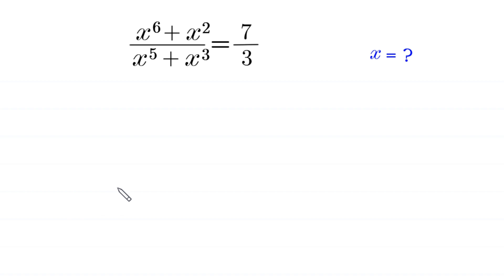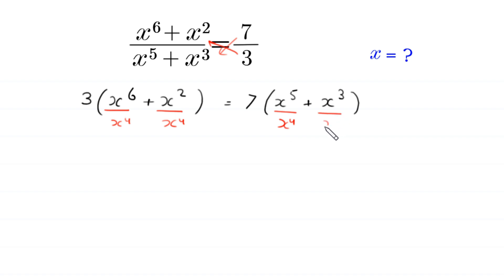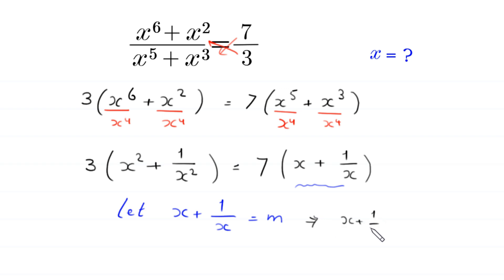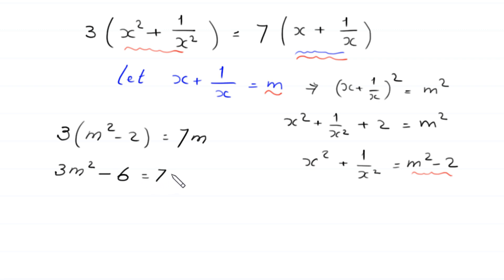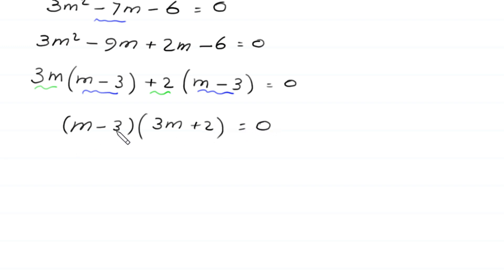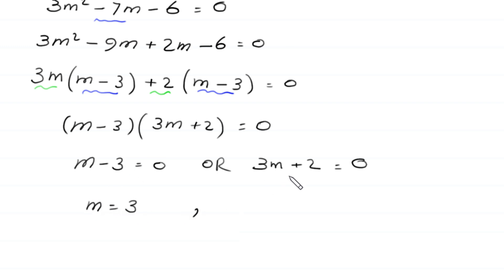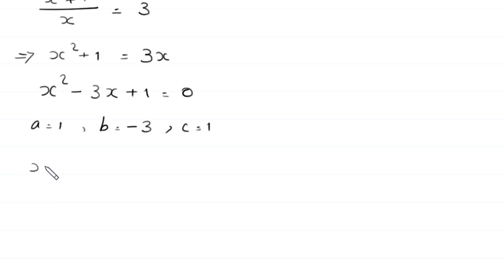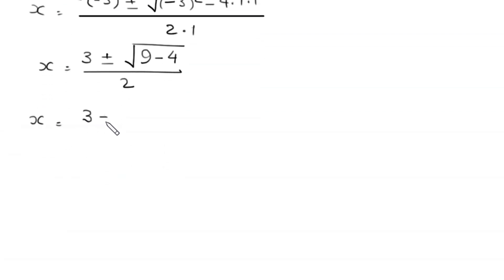A Nice Algebra Problem | Math Olympiad x = ?